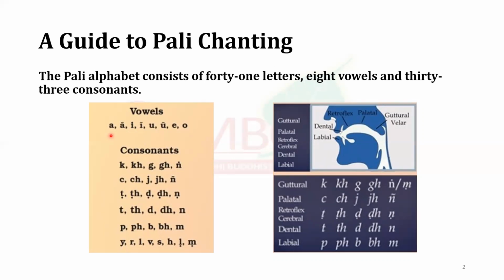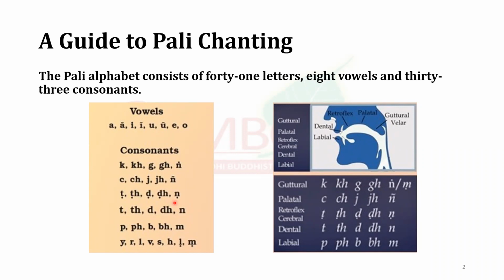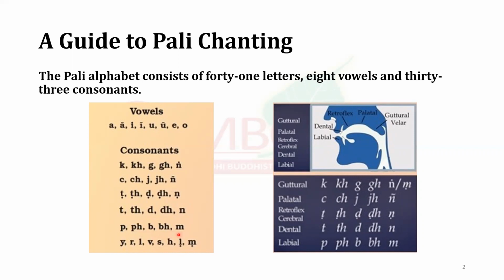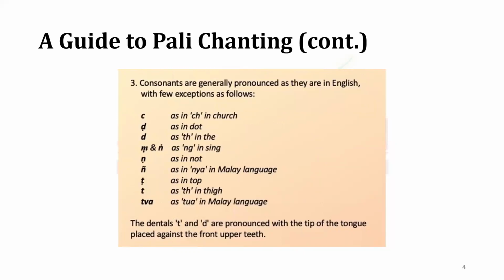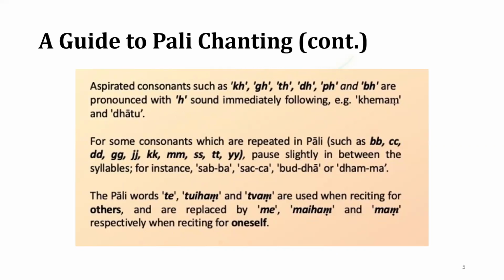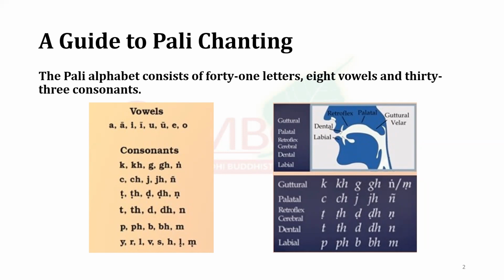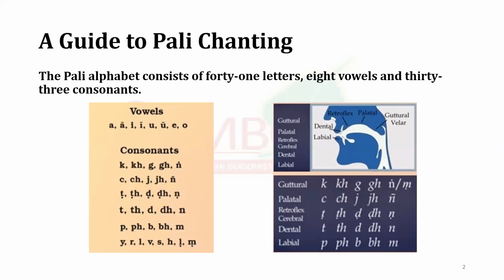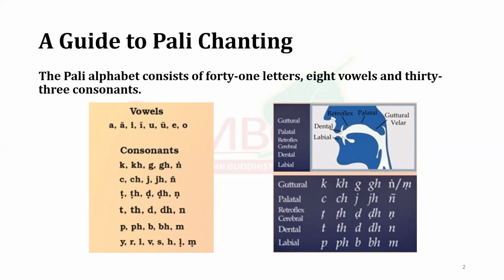Chanting Class | Revision of Pali Phonetics | Bro. Tan Leng Huat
Sambodhi Unison Chanting Class revision.